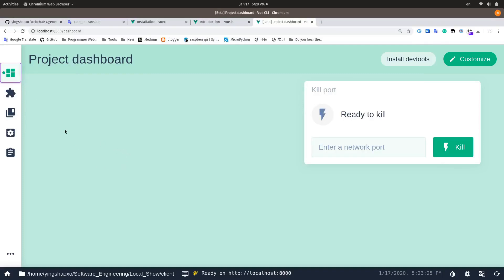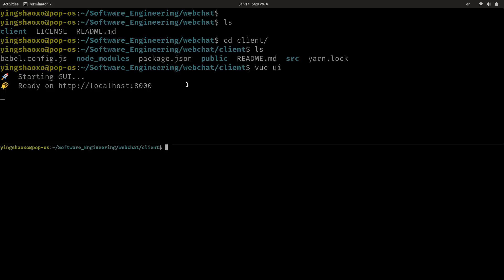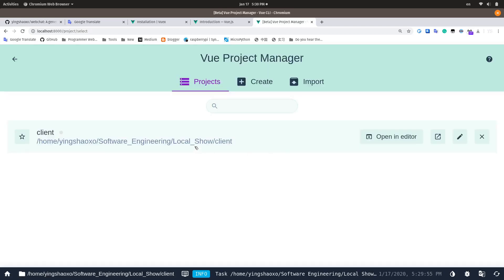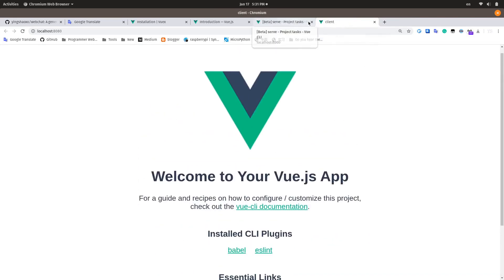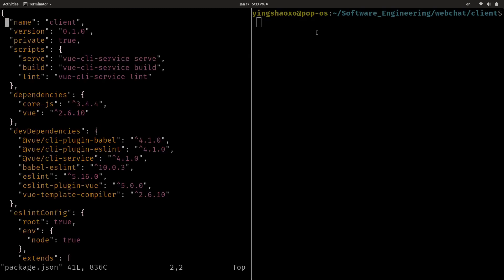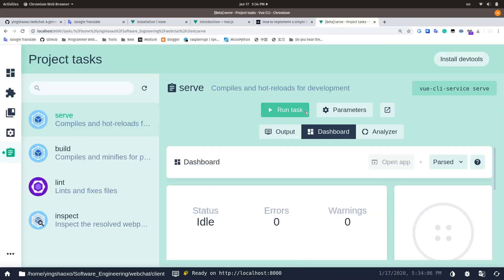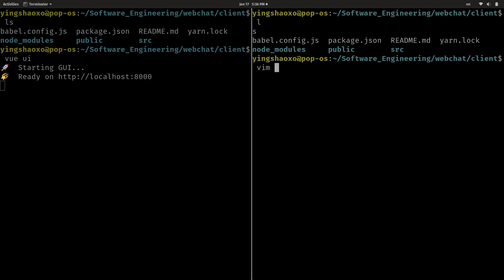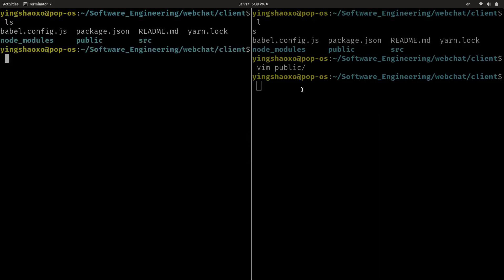failed at rebuilding wechat 3: Chagne the title of your vuejs app